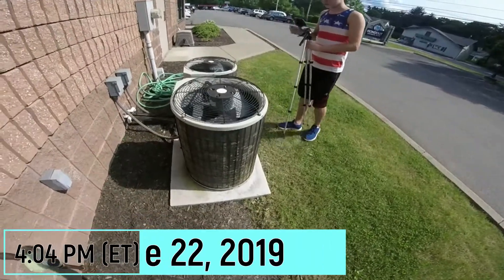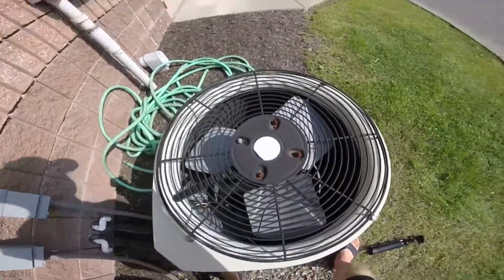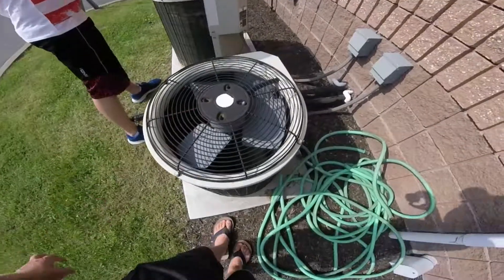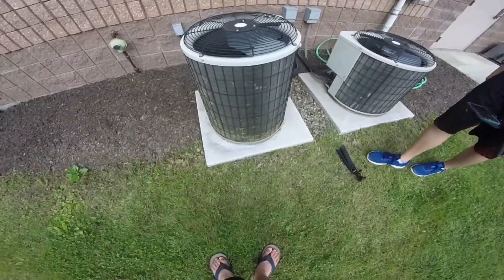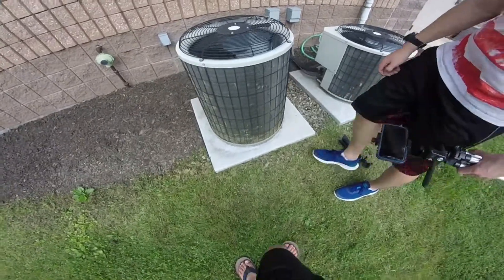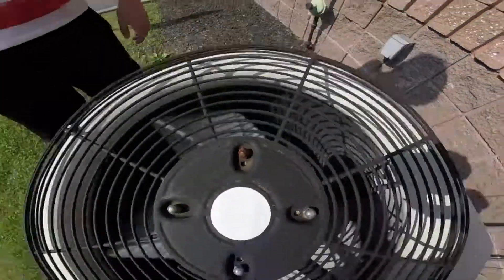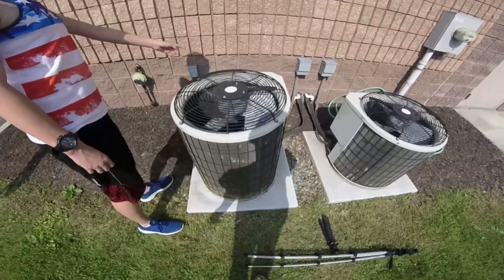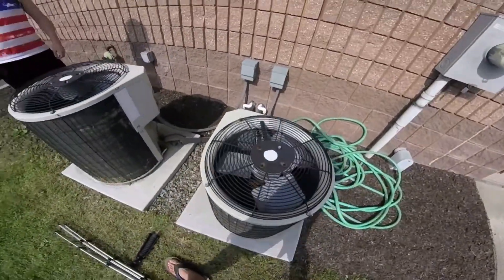Dual Zone 2004 Payne Teardrop Central Air Conditioners Startup/Shutdown W/ Vann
We were only able to get the 3.5 ton running. The 2.5 ton appeared to not have been running that day. This is part 5 of the collab. Filmed Saturday June 22,, 2019.